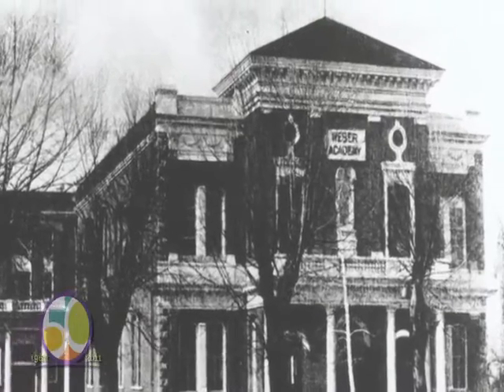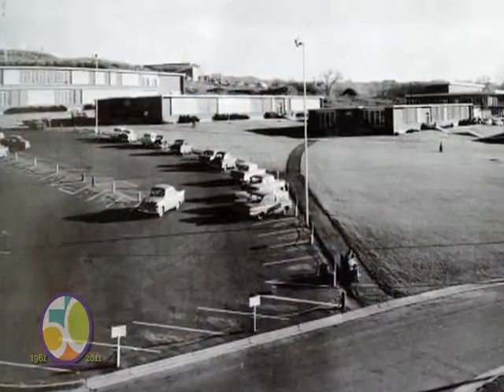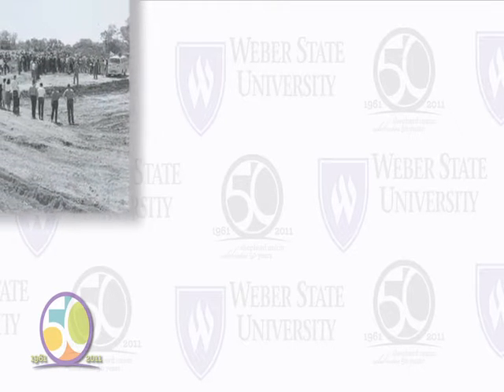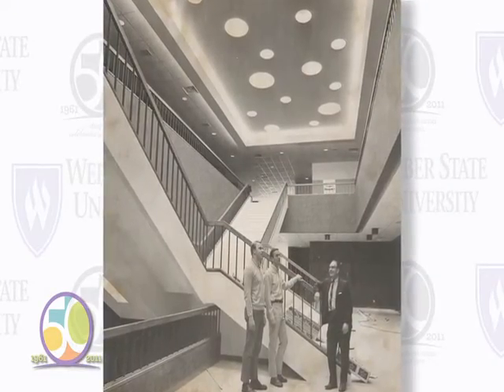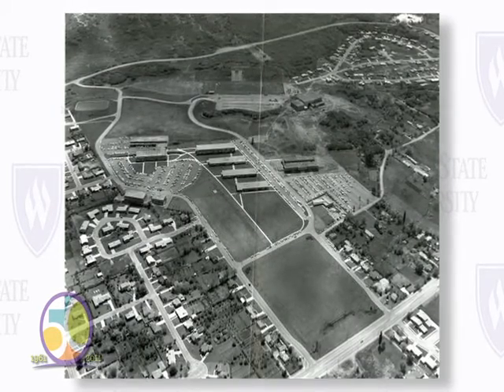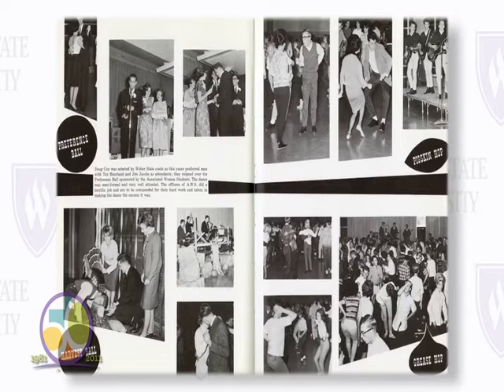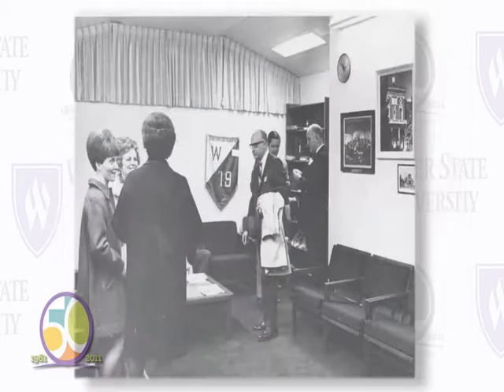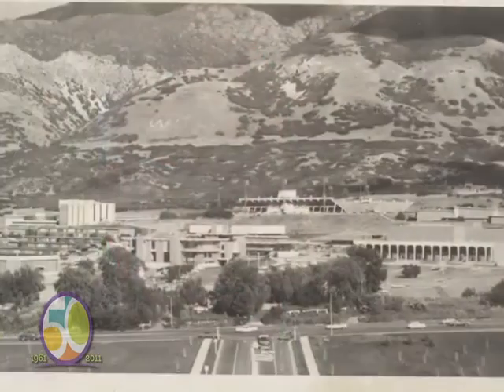FINAL UB PART 1